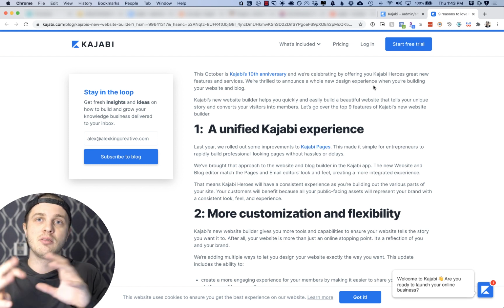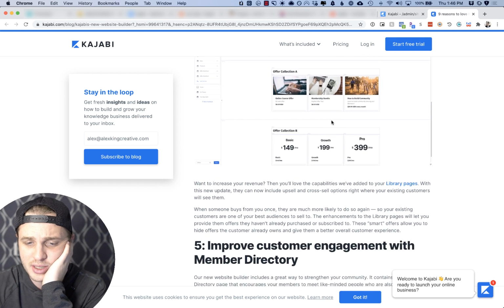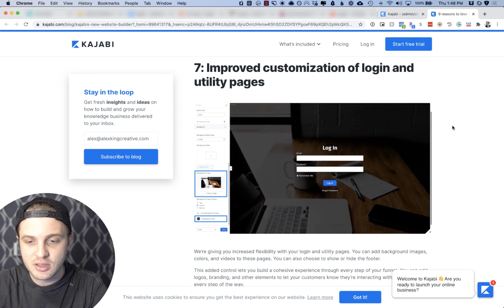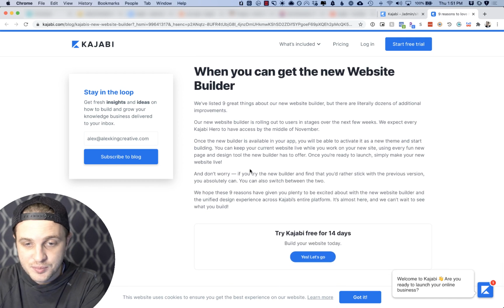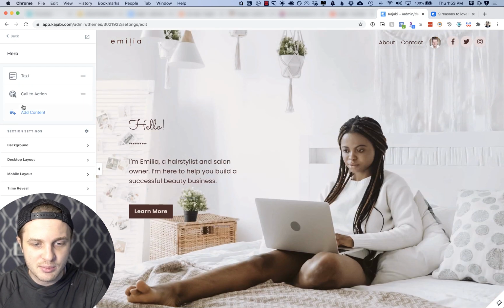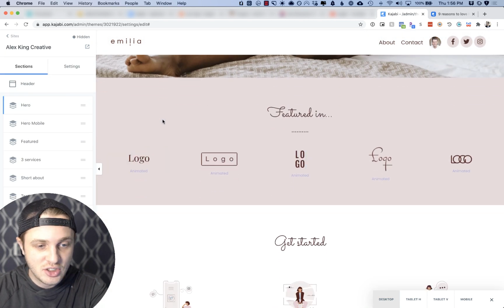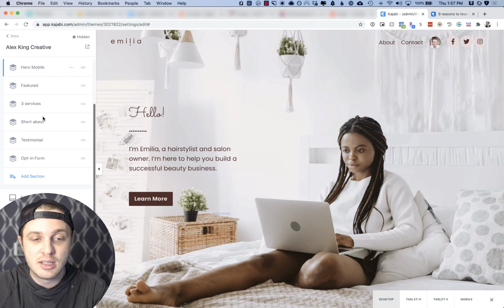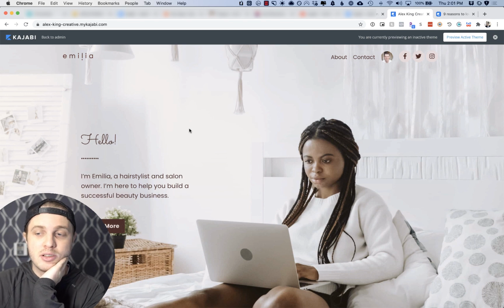KAJABI NOVEMBER UPDATE - Page Builder, Member Directory & More!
Believe me, I've been through all of them...
Kajabi vs Teachable
Kajabi vs Thinkific
Kajabi vs Kartra
Kajabi vs Podia
Kajabi vs Custom Wordpress Site

I really like (and trust) the direction that Kajabi is moving with their business. They are launch great features that have been well thought out instead of trying to do everything and doing it badly.

I'm a big fan of their new Kajabi Pages function as well as their Kajabi Mobile App.